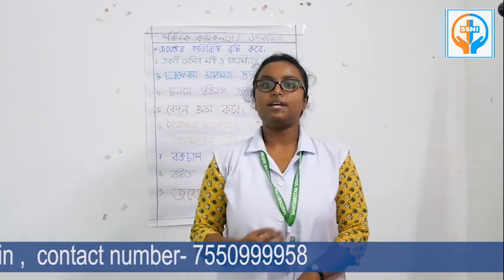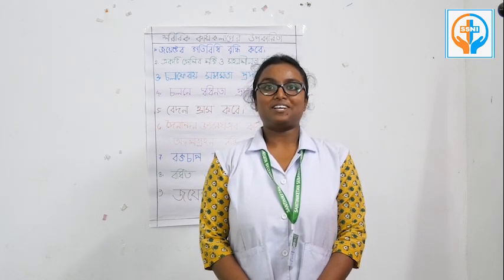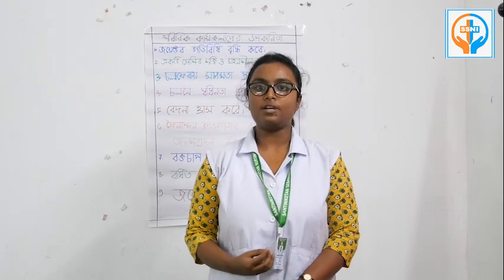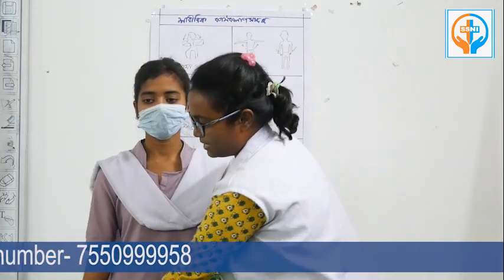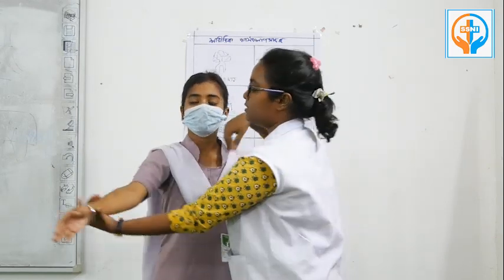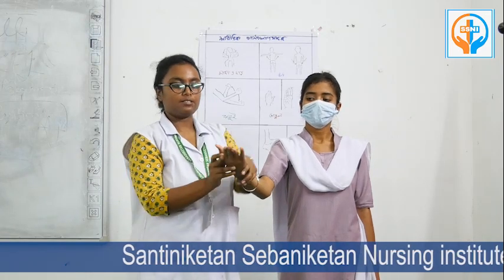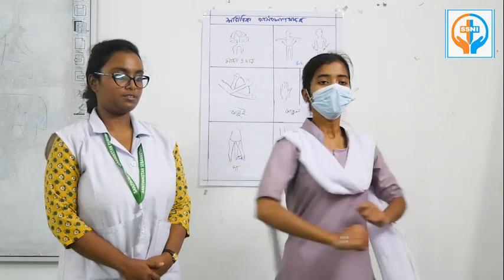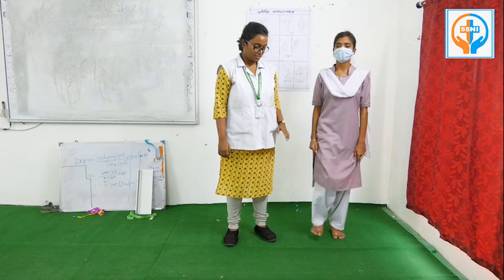Range Of Motion ( ROM )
Active range of motion exercises therapy is when exercises are included in the recovery and rehabilitation program that aims at achieving an active range of motion in various joints and muscles. It aims to improve the joints' functionality, reduce pain and the risk of further injury, and ensure a smooth and effective rehabilitation process.